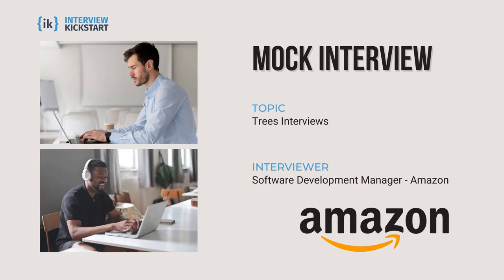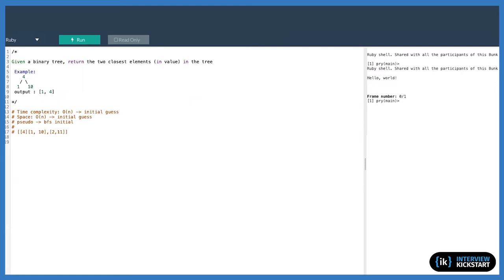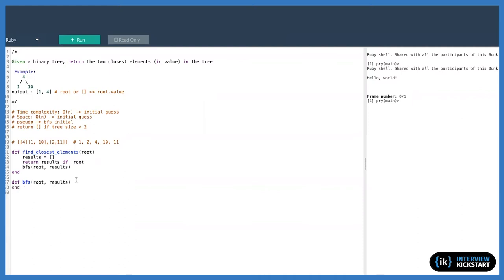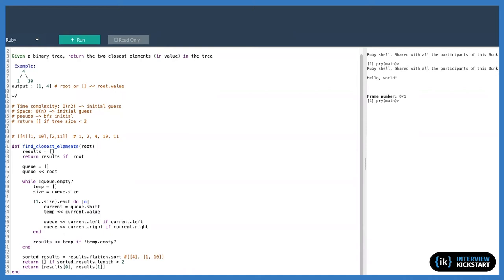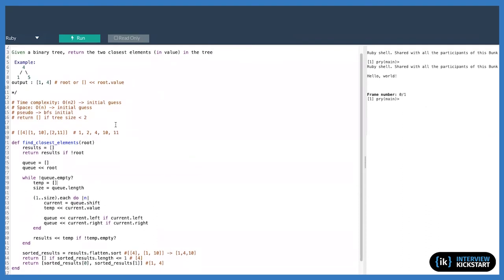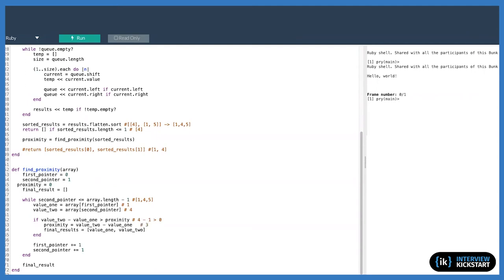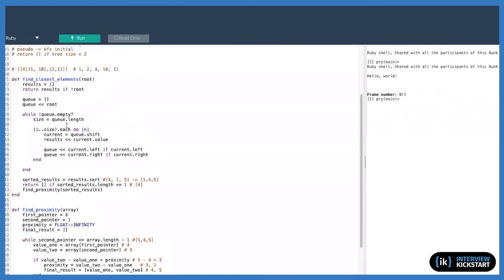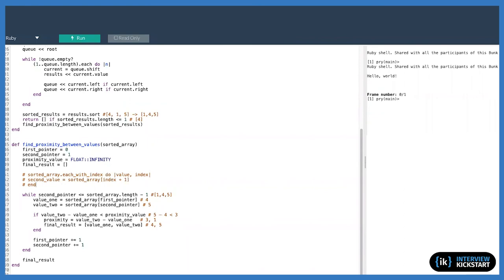Ultimate Mock Interview with Software Development Manager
Enhancing your interviewing skills is crucial for securing a position at a leading tech firm, as technical programming interviews can be quite demanding. One effective method to improve is by observing a mock full-length technical interview, which simulates real-world scenarios and covers topics like Trees Algorithms. This experience can provide valuable insights and help refine your approach to technical interviews for software engineering roles.